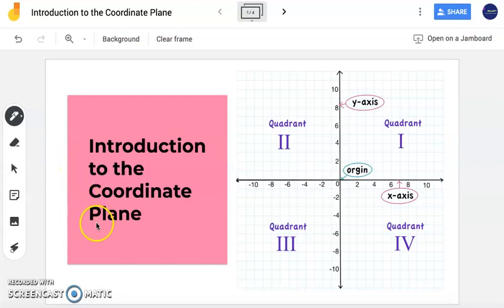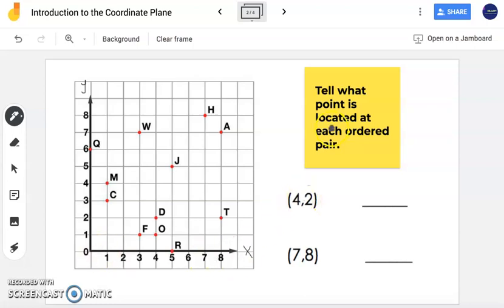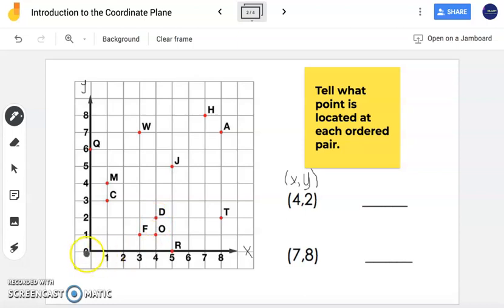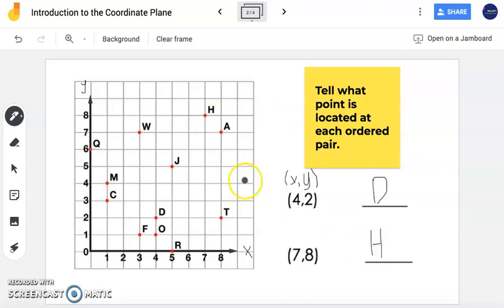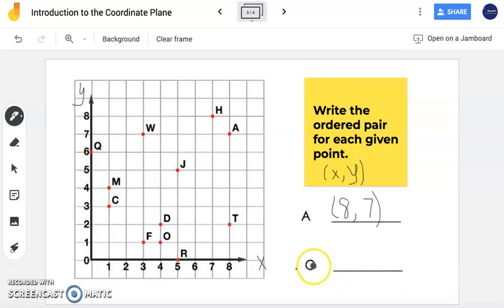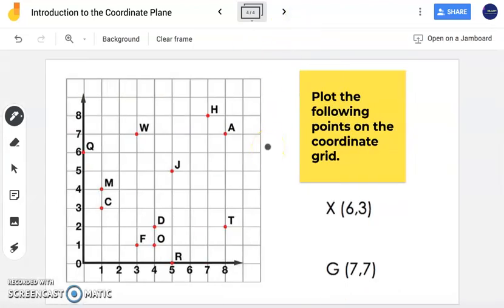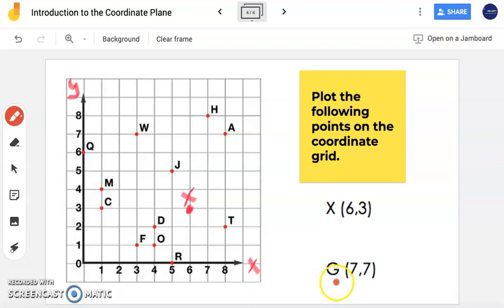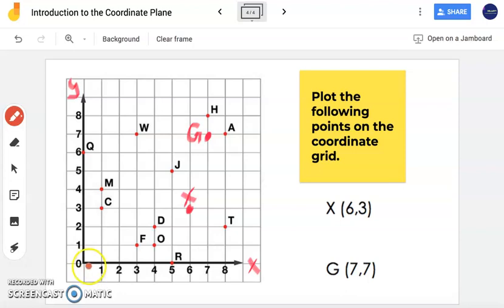Introduction to the Coordinate Plane